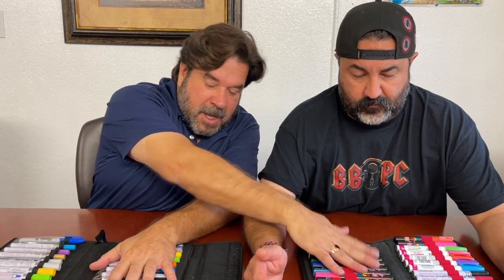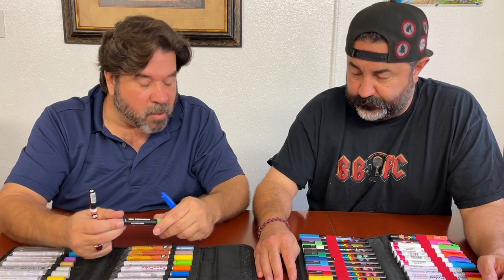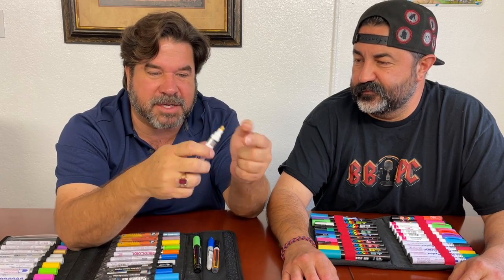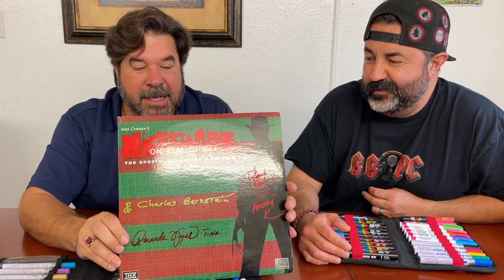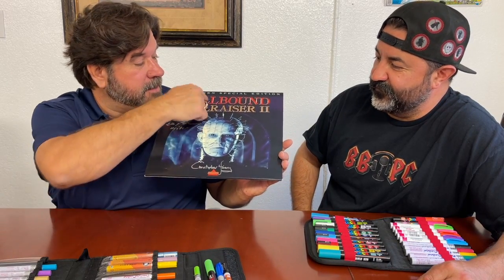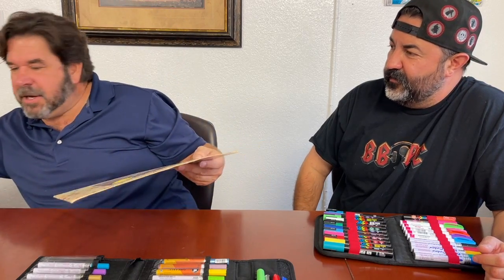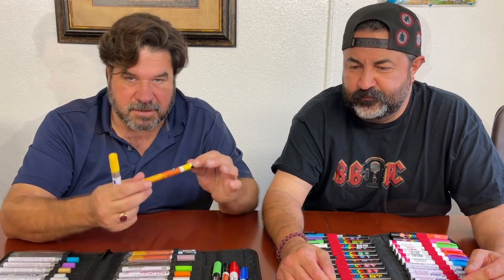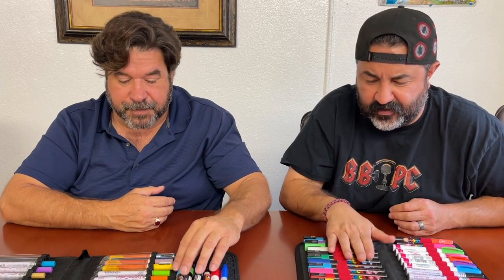The Paint Pen Video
After so many questions and people asking for it. Scott and I finally sit down and discuss which paint pens are best to use for autographs. I hope you enjoy it.